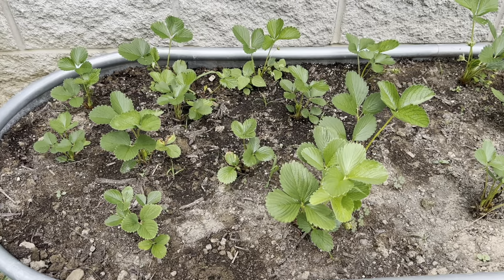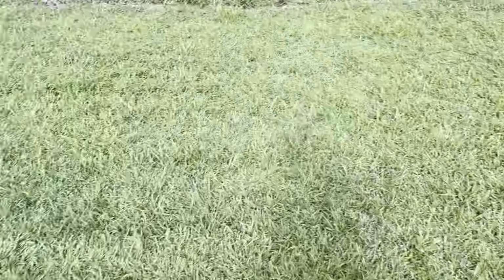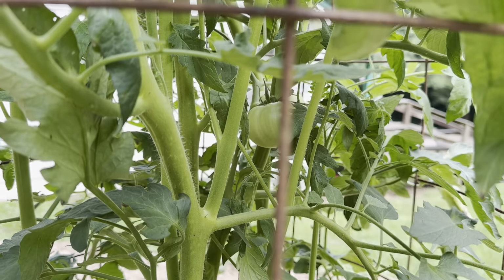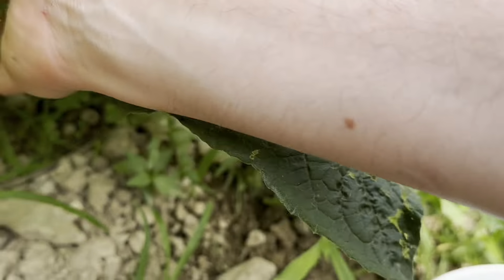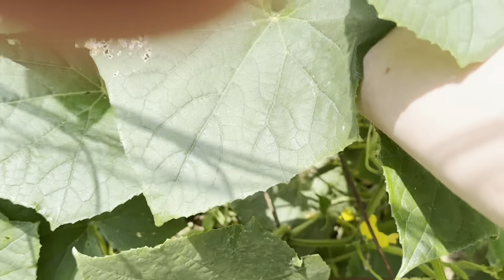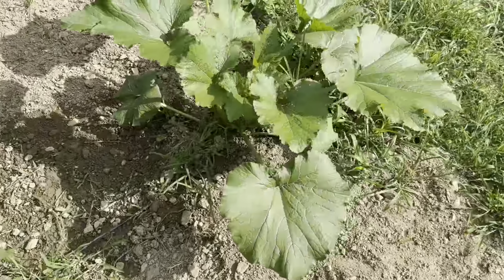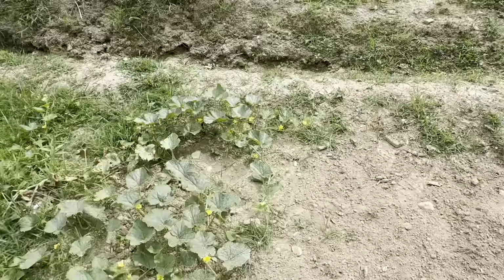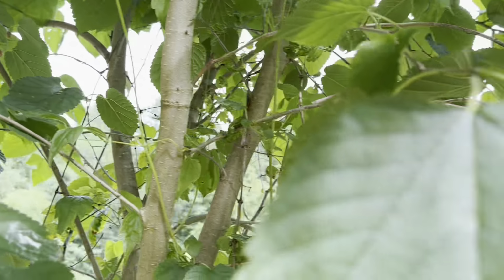Garden Update/ Tour Late June 2024. What’s Growing!?!?🌱